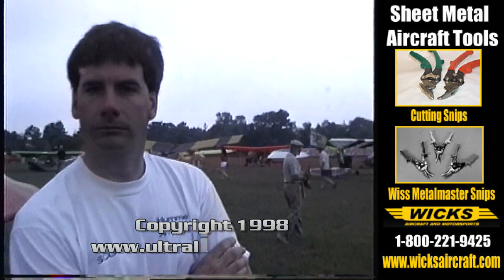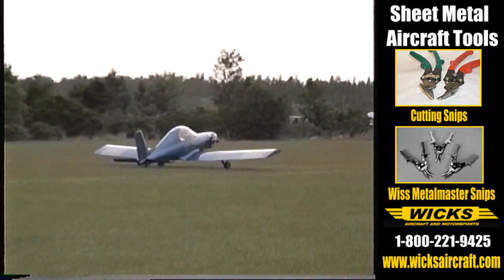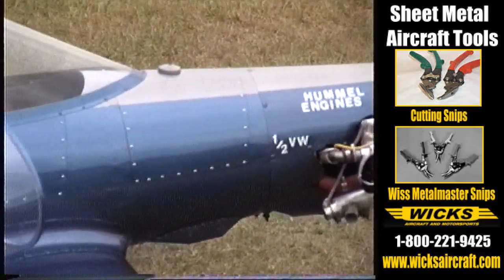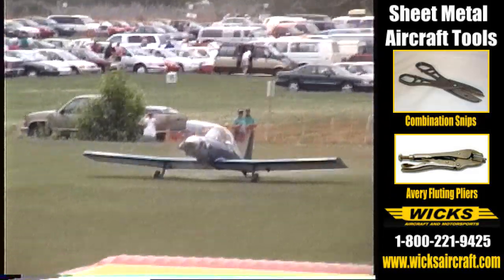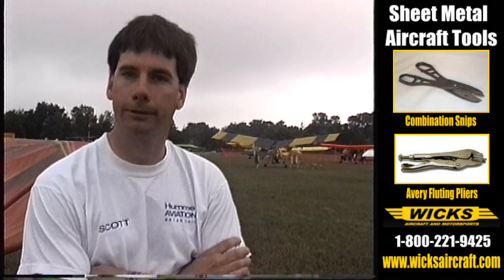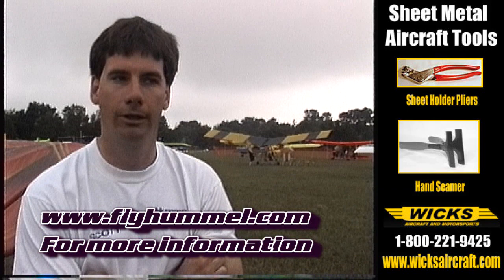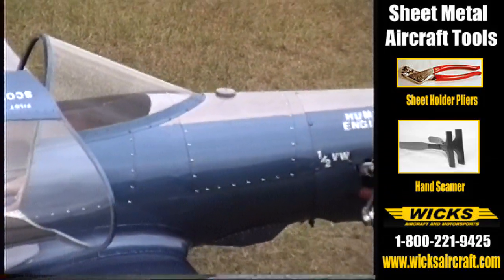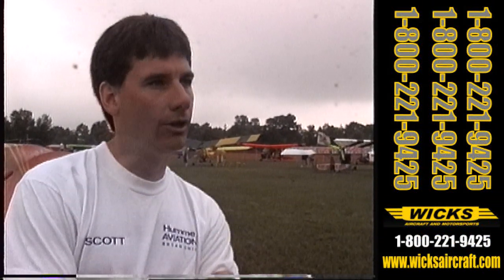Hummel Aviation, Hummel Bird, Hummel Aircraft Engines.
- Hummel Aviation, Hummel Bird experimental amateurbuilt aircraft powered by Hummel Engines 1/2 VW engine conversion.